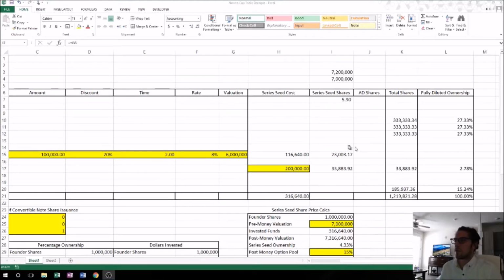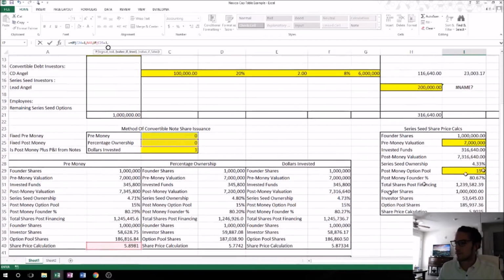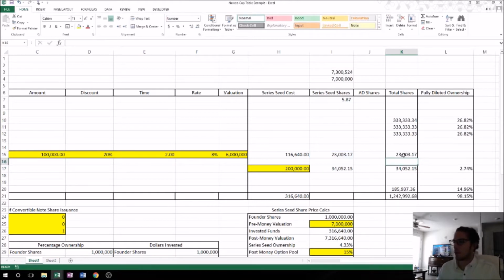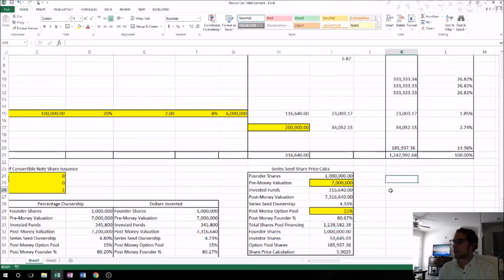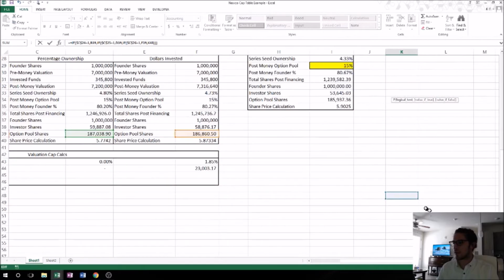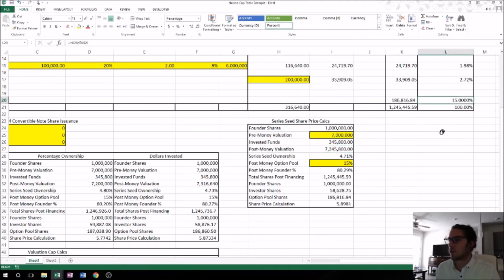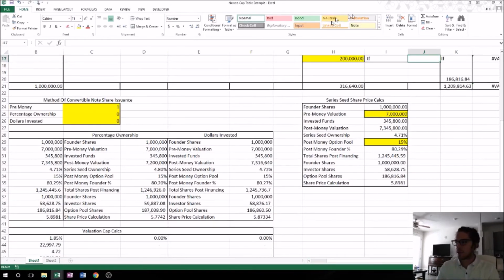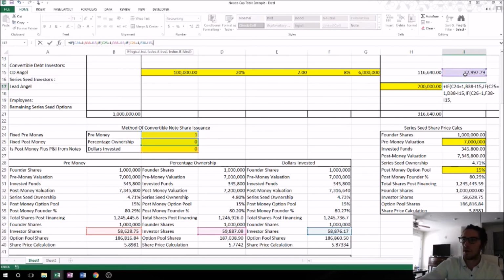How to Create a Cap Table and Model Investment rounds (Part 11 of 49)